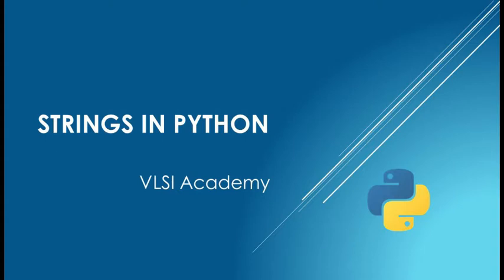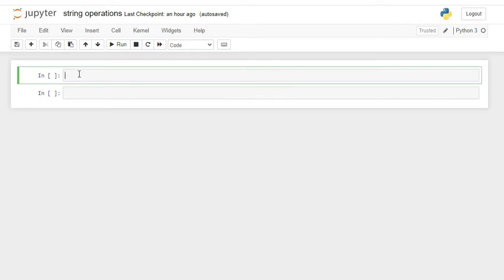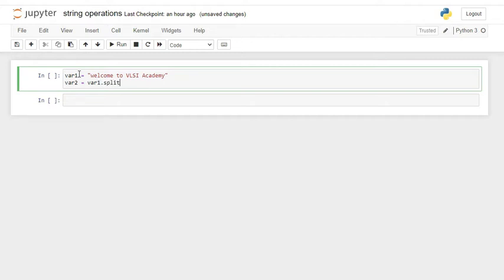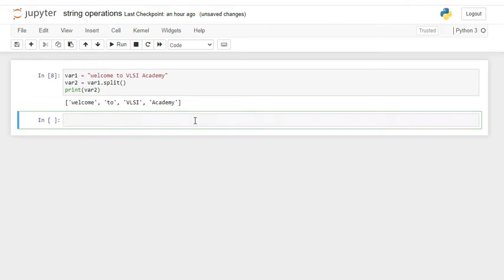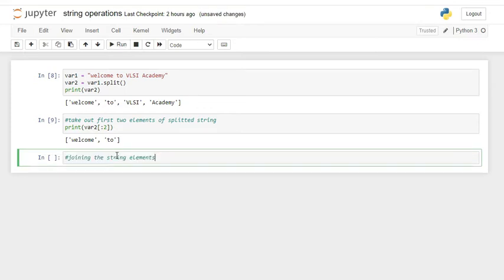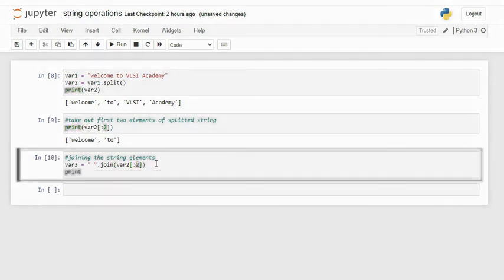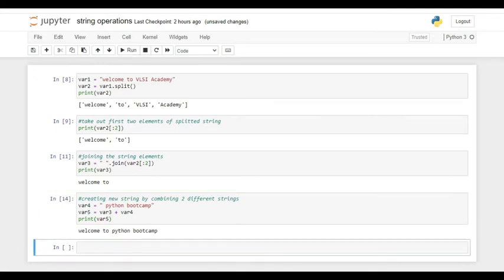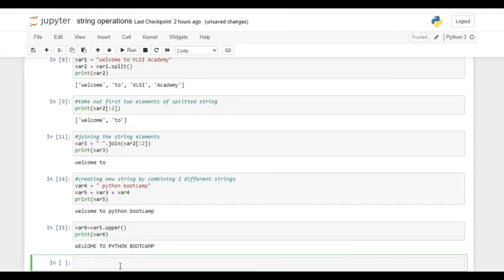lec3 | strings in python | learn in 3 minutes | python bootcamp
this video describes various basic operations of strings like splitting the string and converting it to list. It also describes string concatenation and case conversion with examples.